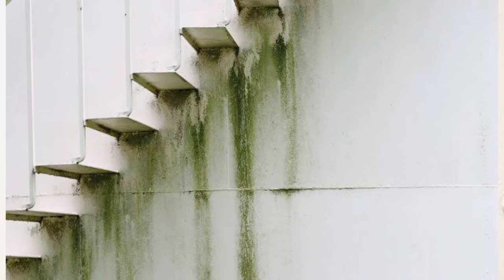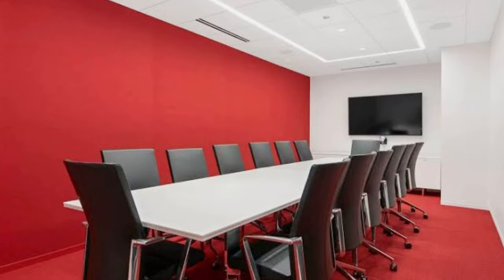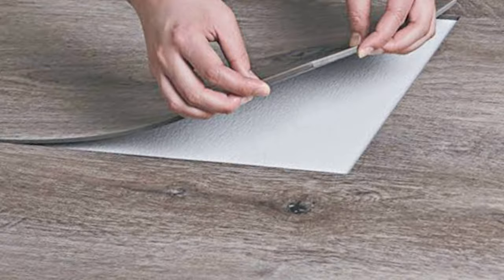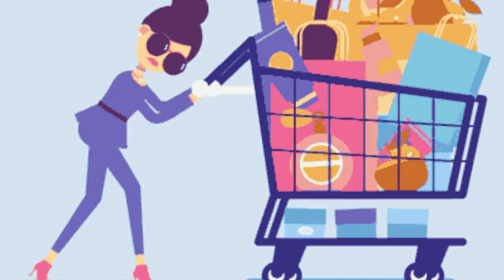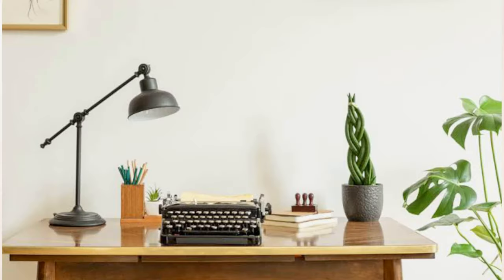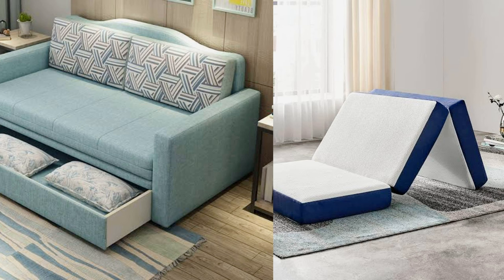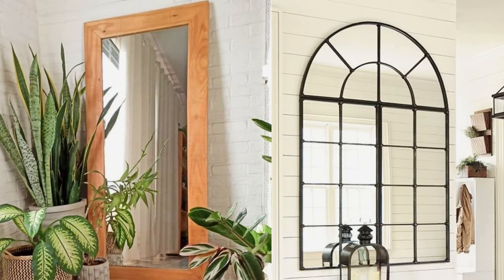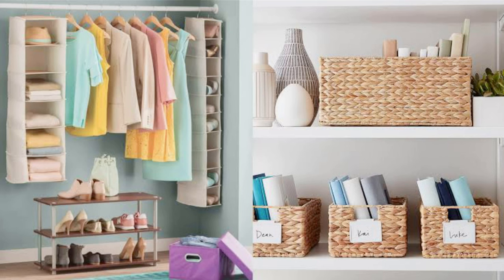How to Make a Small Bedroom Look Bigger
Small bed room makeover over can be difficult sometimes if the right principles of designs are not been followed. In this video I listed few ways you can make your small bedroom a lot more comfortable.